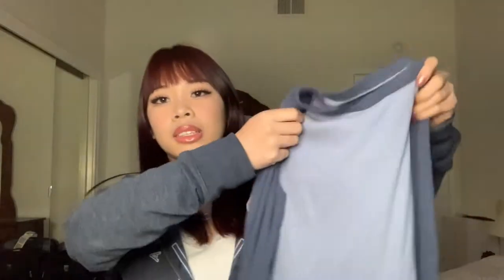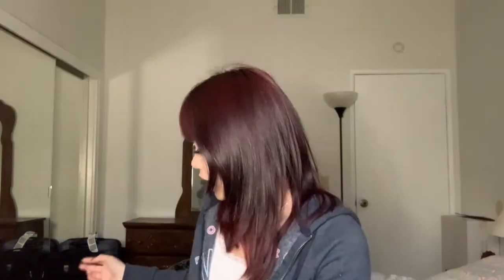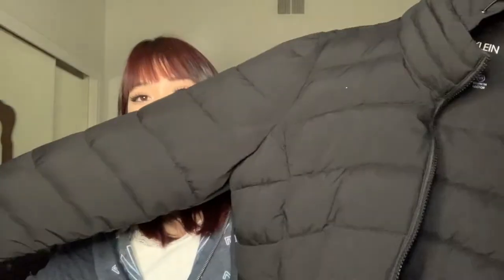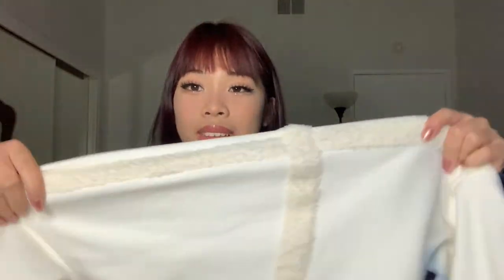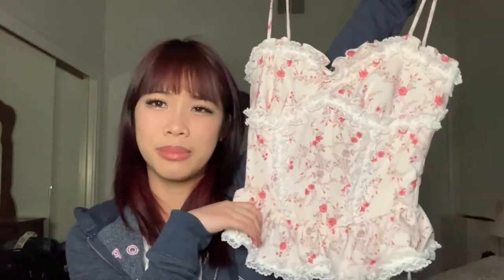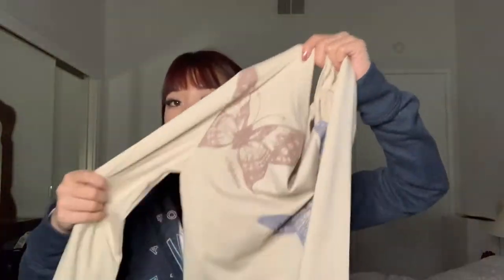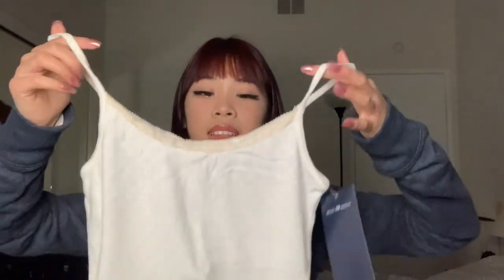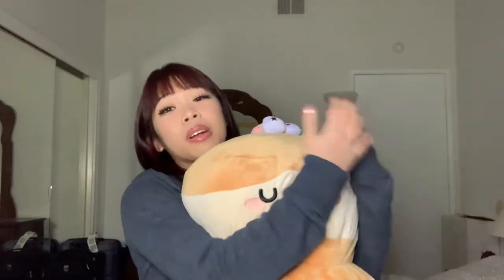WHAT I GOT FOR CHRISTMAS 2021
merry christmas and happy holidays! i'm forever grateful for all the love and support you've shown me this year!! i can't wait to see you all again in 2022 so happy new year in advance ;)